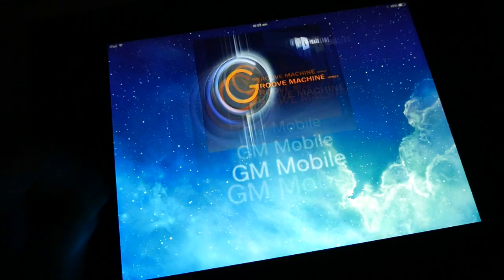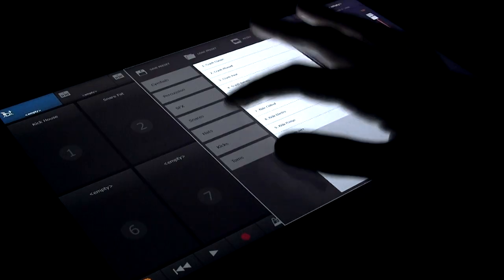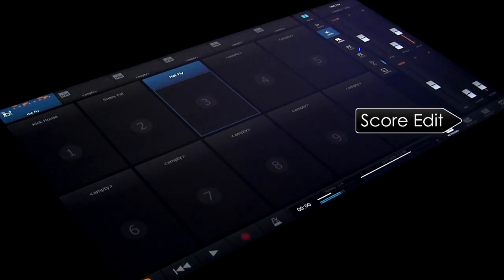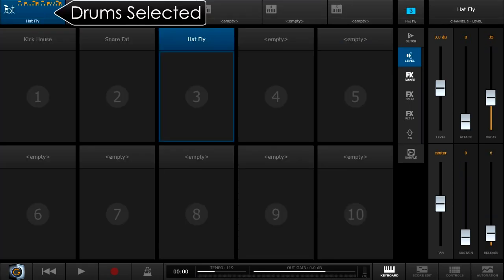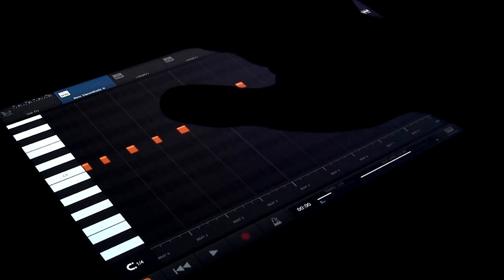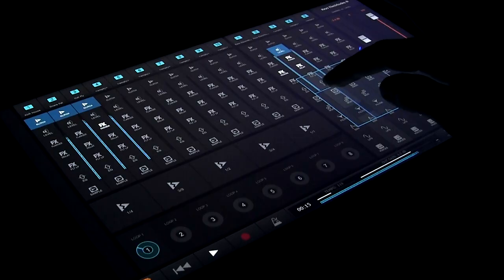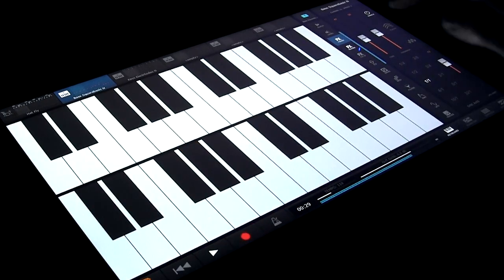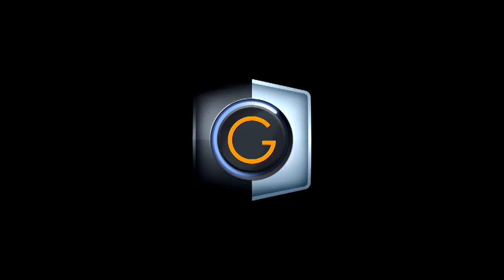Groove Machine Mobile | Getting Started Tutorial